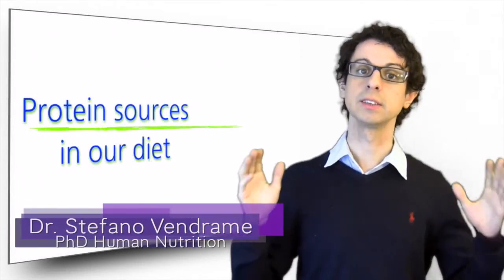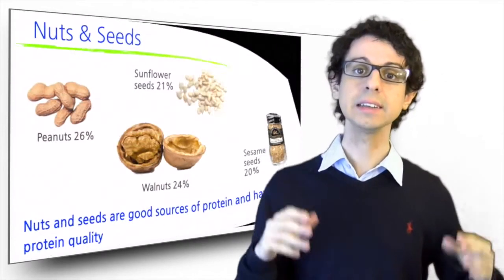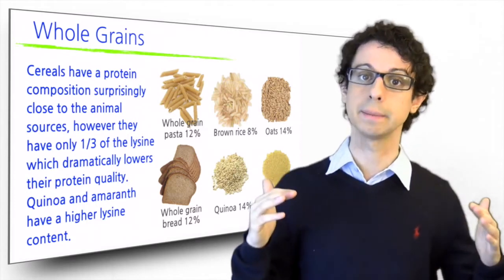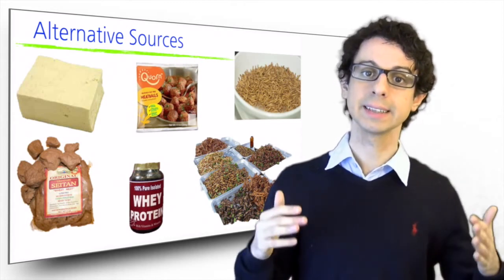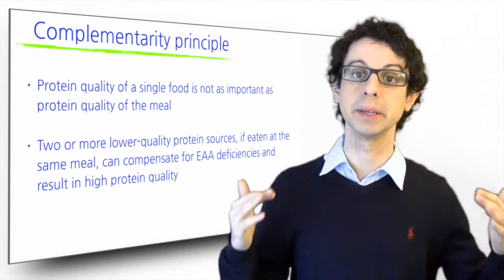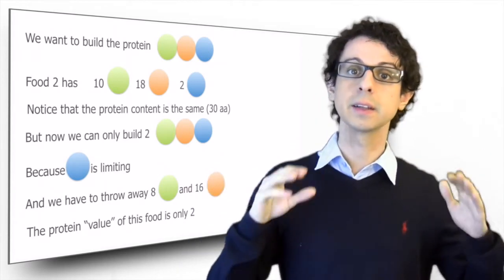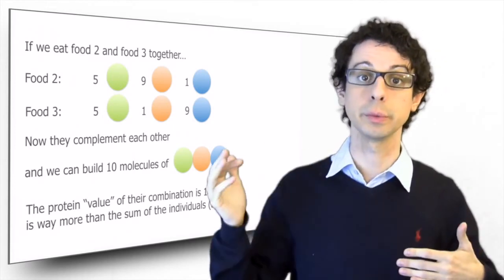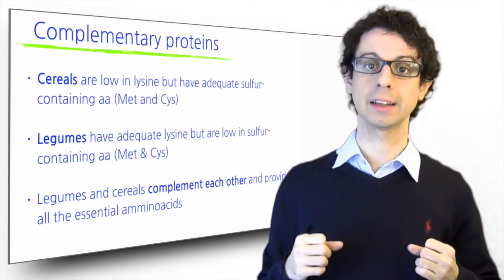Proteins in food, and the trick of complementarity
Where do we find proteins in food, and how can we combine protein sources in the right way to compensate for essential amino acid deficiencies? [Nutrition Steps 6.5]